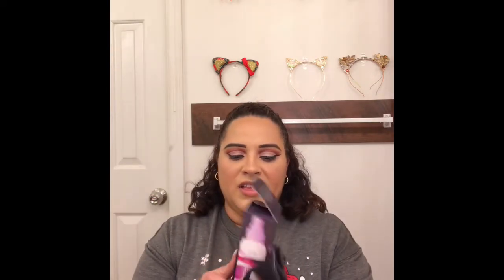My Makeup Subscriptions Unboxing | December 2019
Hello Beauties!!

Sorry this is so late but December is always a crazy time for me and I received my boxes late. I am going to be changing up my subscriptions being that I need to save some money to move.

Boxy Charm Monthly Subscription Box

5-6 Full Size Products for $21 a month

Boxy Luxe Quarterly Subscription

$28.99 + $21.00
10-12 Full Size Products Products

Ipsy Monthly Subscription Bag

5 Full size Products for $25 (Glam Bag Plus)
5 Sample Size products for $10 (Glam Bag)